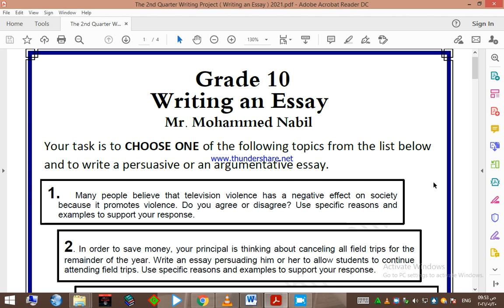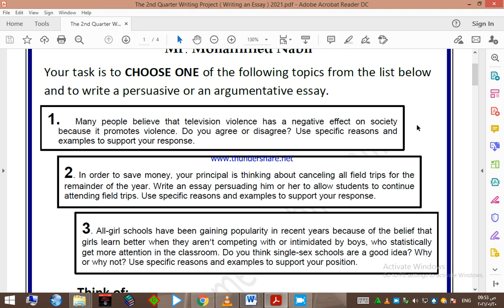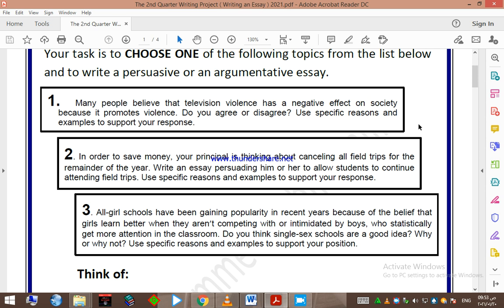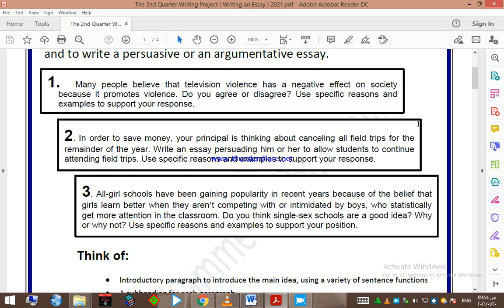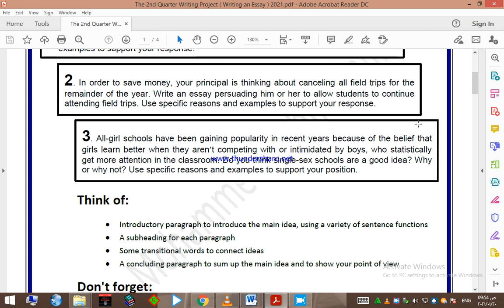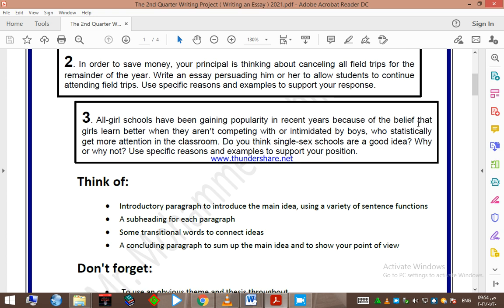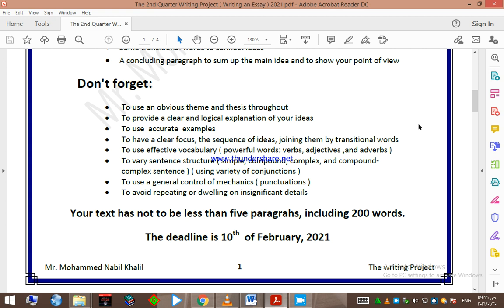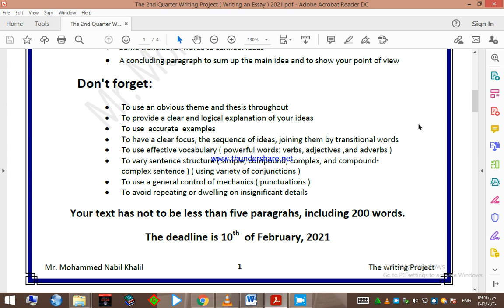The Quarter Writing Project 2021